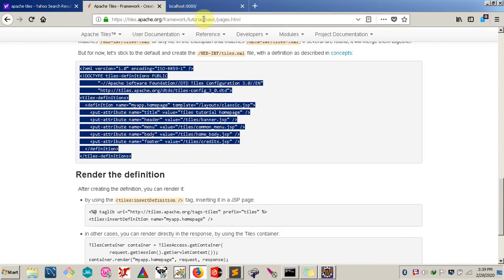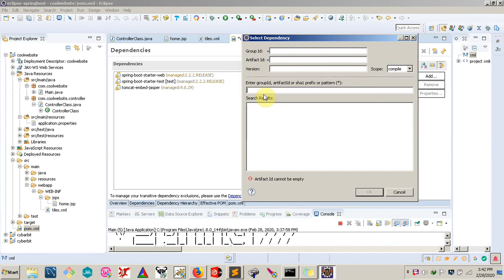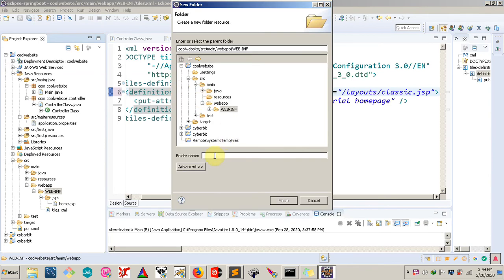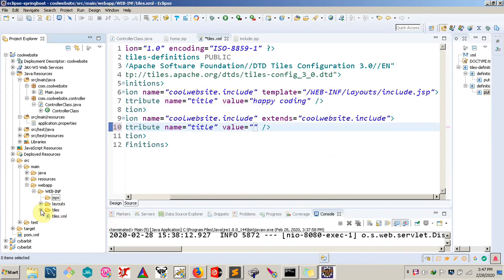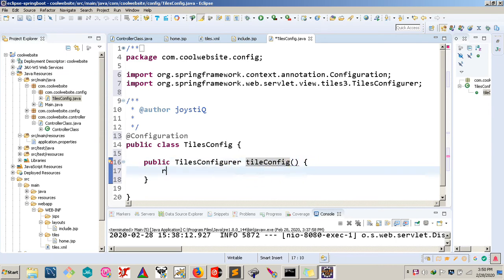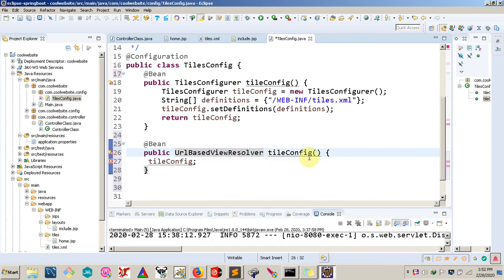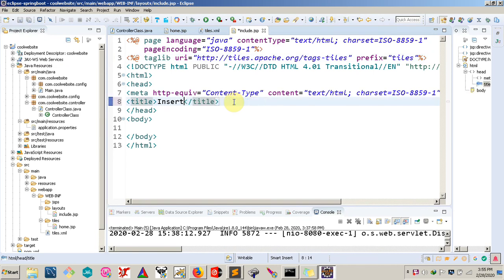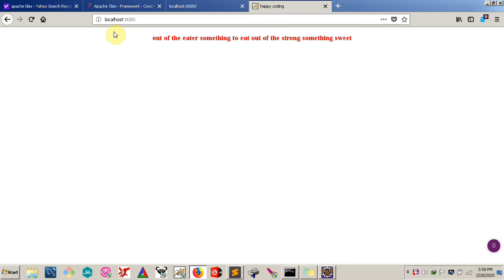03 springboot tutorial apache tiles for web designing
Spring Boot makes it easy to create stand-alone, production-grade Spring based Applications that you can "just run". We take an opinionated view of the Spring platform and third-party libraries so you can get started with minimum fuss